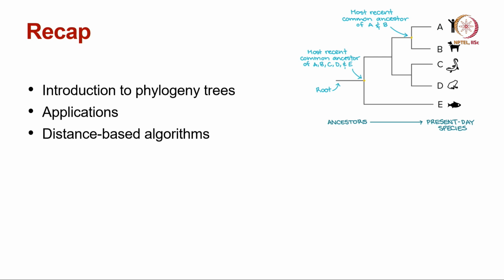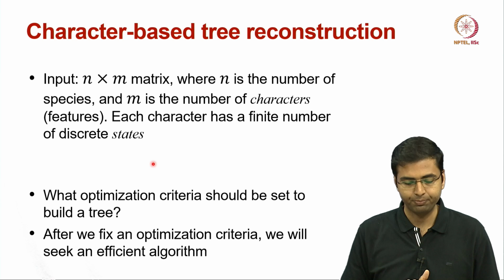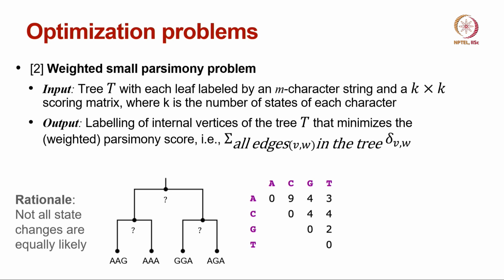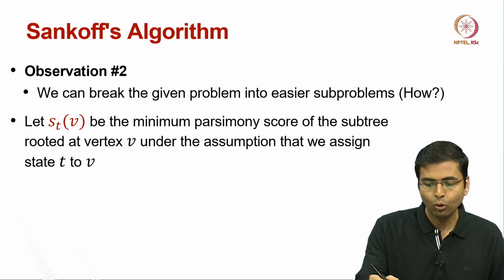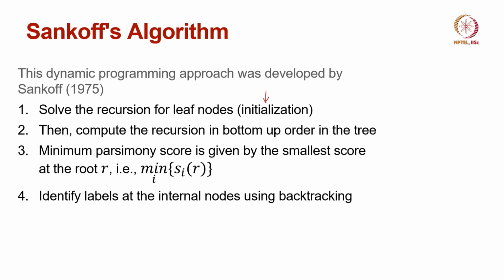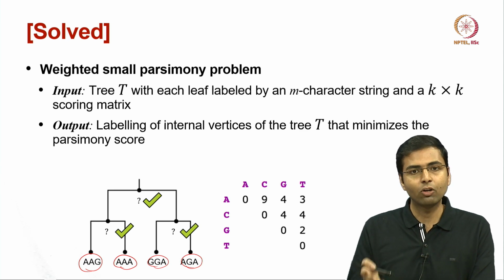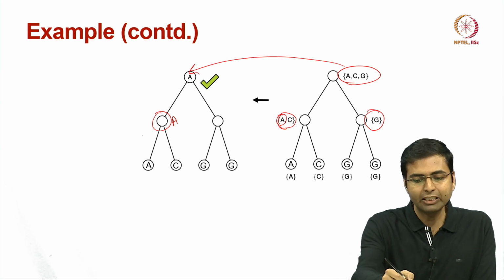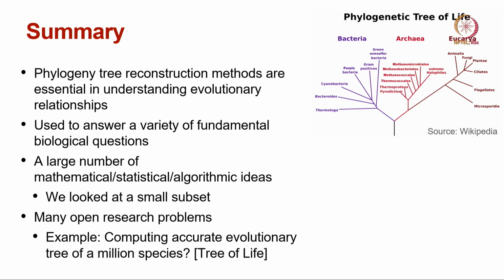Lec 36 Character based tree reconstruction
Charcater based ree reconstruction algorithms, Maximum Parsimony, Optimization, Sankoff's Algorithm, Time Complexity, Fitch Algorithm, Large Parsimony problem